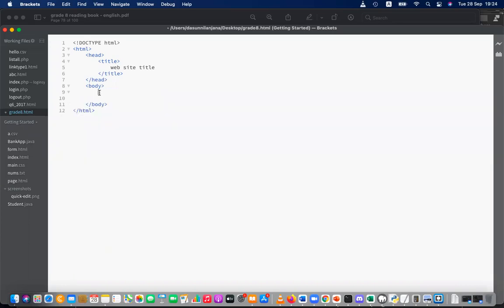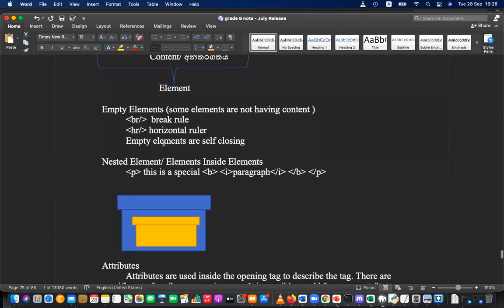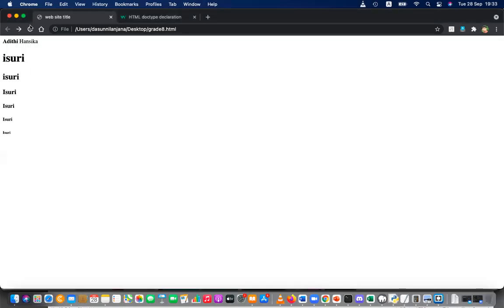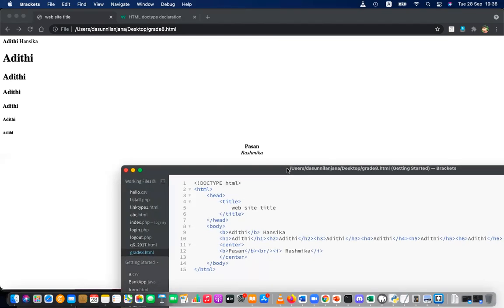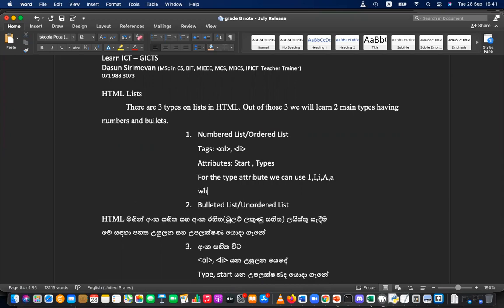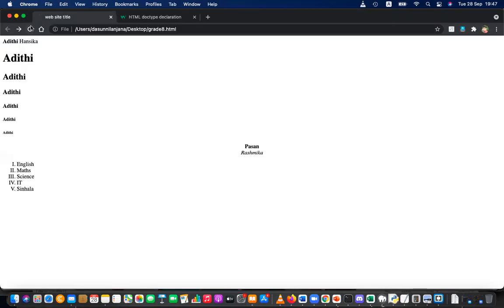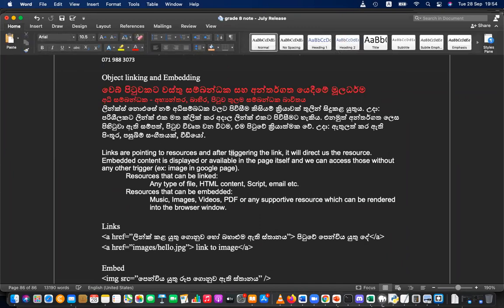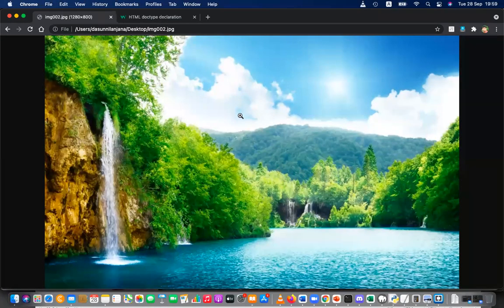ICT Lesson Grade 8 English Medium ICT Day 45 P1 HTML for Internet and web